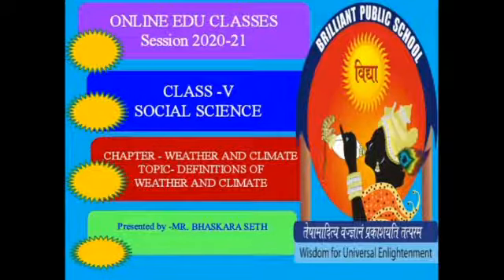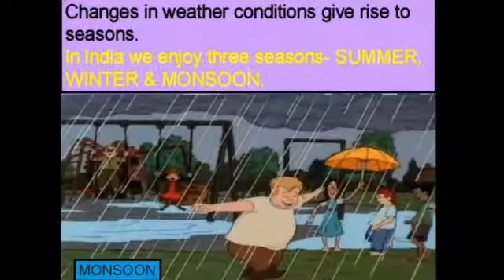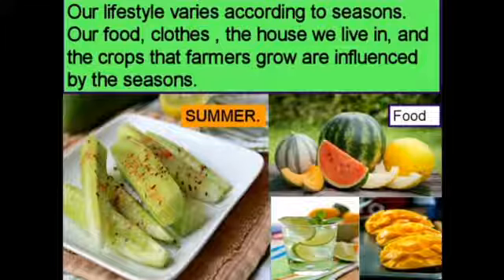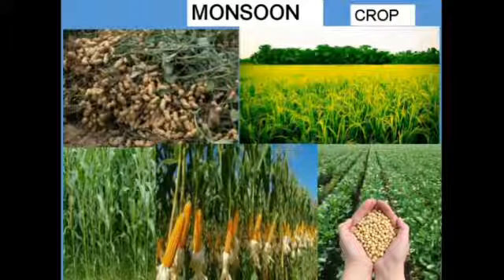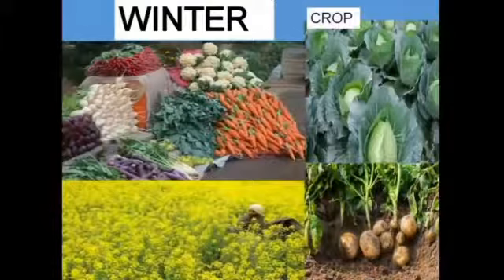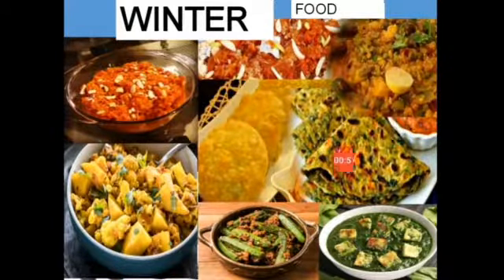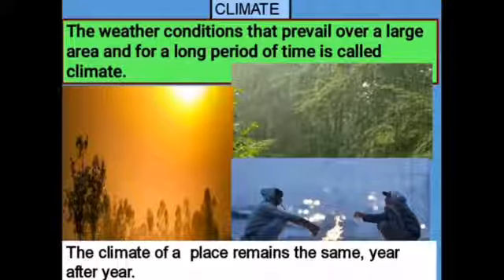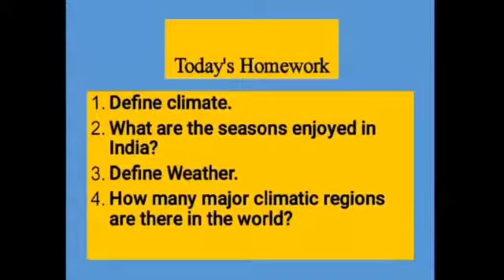Class 5 Social Science , Chapter - Weather and Climate (Topic : Definitions of Weather and Climate)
Presented by
Mr. Bhaskar Seth